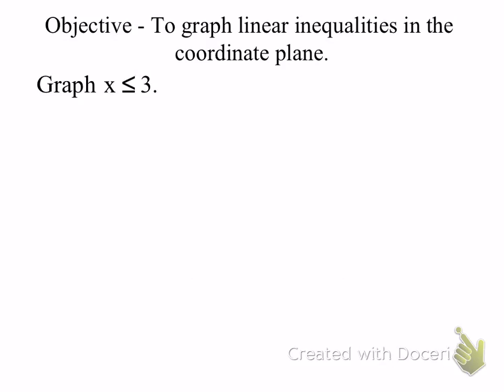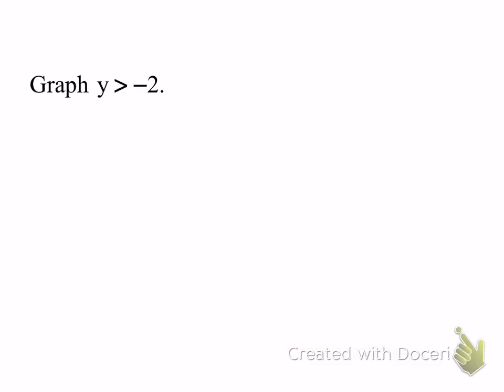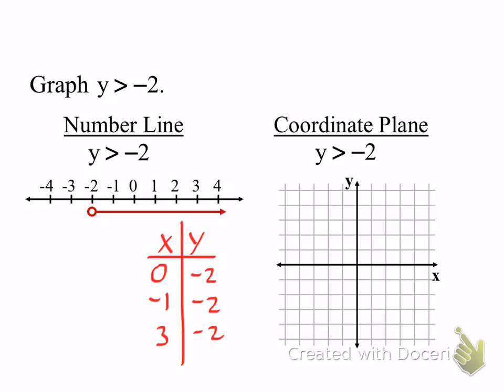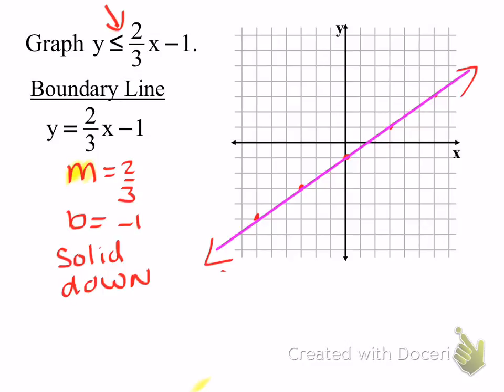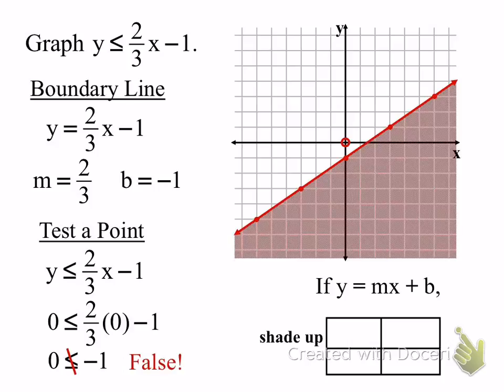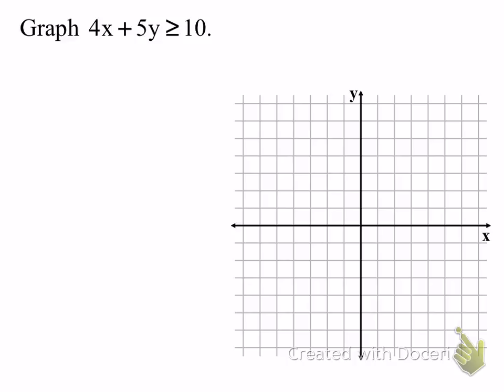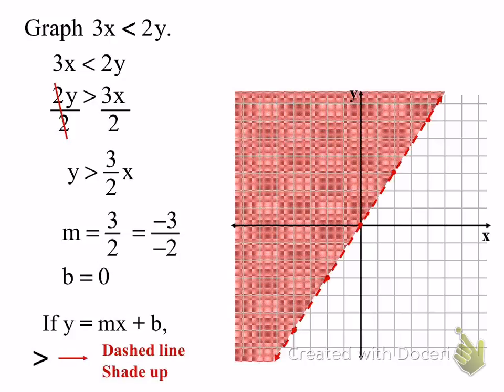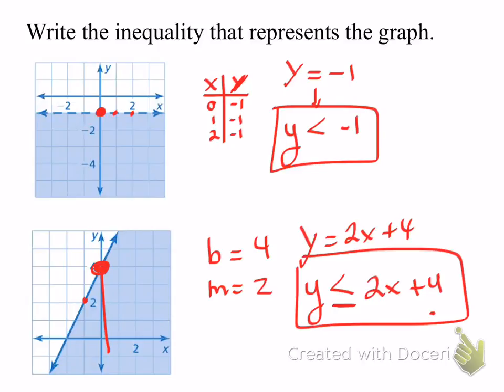(5.6) Graphing Inequalities